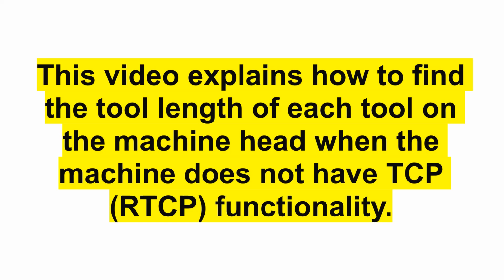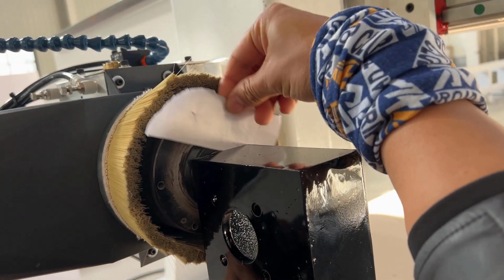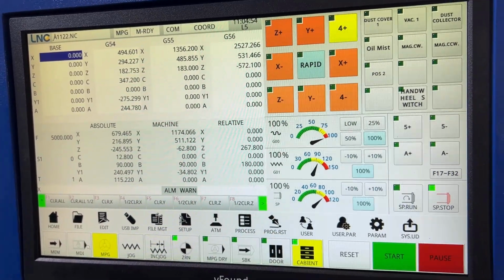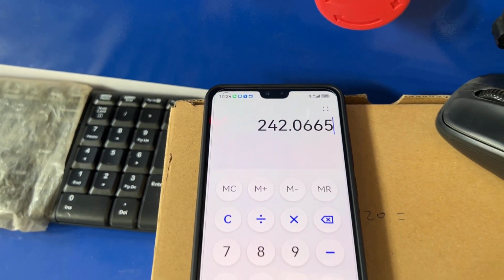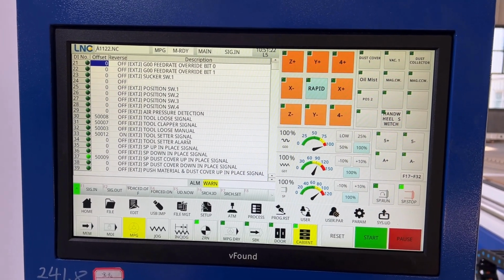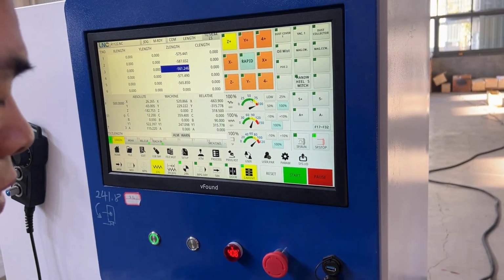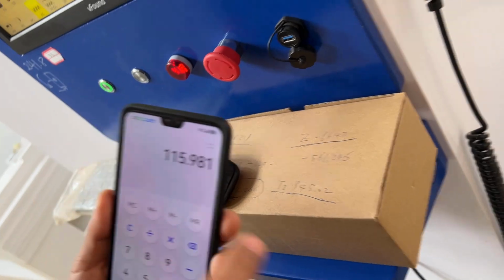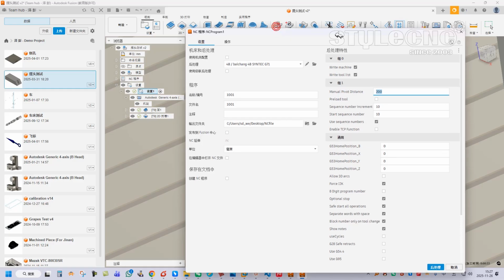How do multi-axis machines determine tool length? Multi-axis machines without TCP functionality.RTCP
The distance from the spindle rotation center to the bottom surface of the spindle. The distance from the Z-axis zero point to the tool sensor. These two sets of data are different for each machine.

Mike Peng
JINAN STYLE MACHINERY CO.,LTD
T: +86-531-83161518 | Skype: stylecnc service |